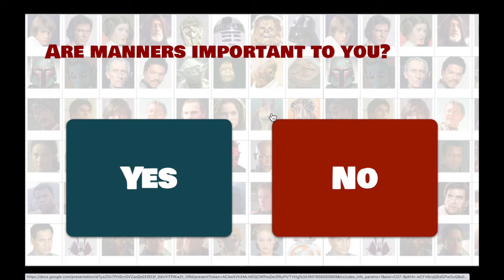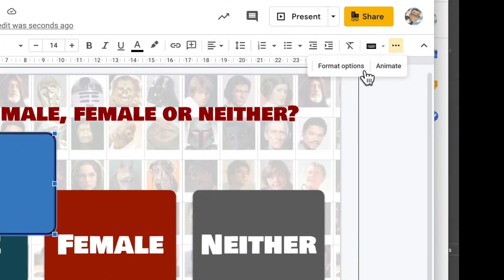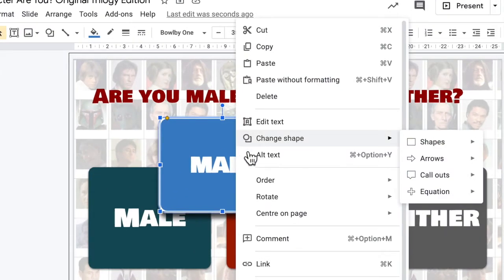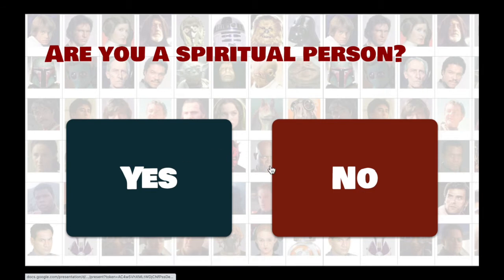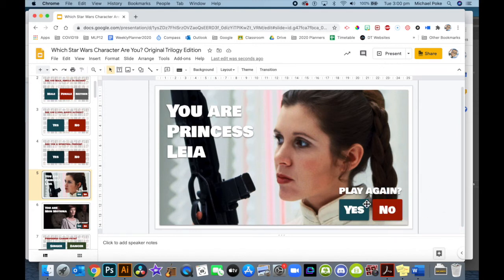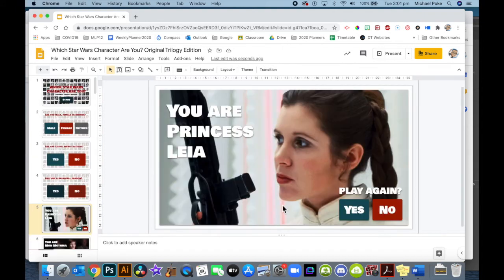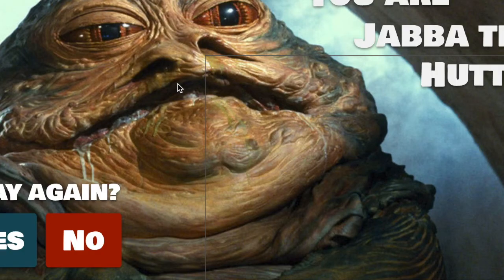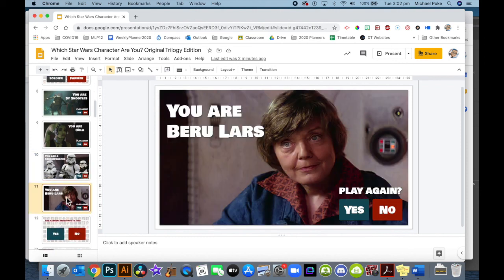How to make an epic interactive presentation